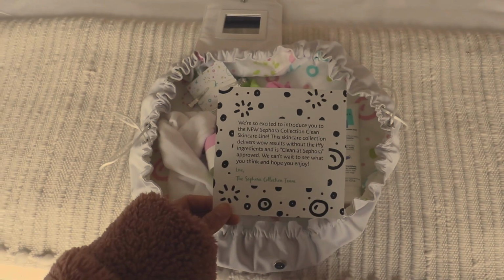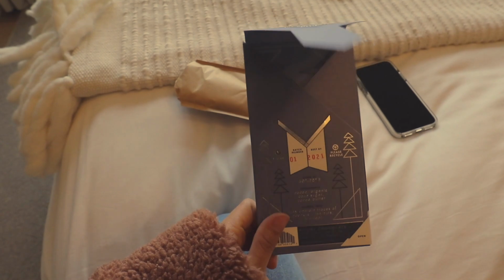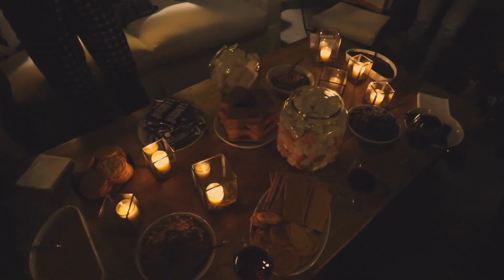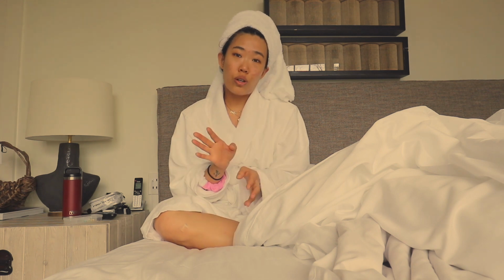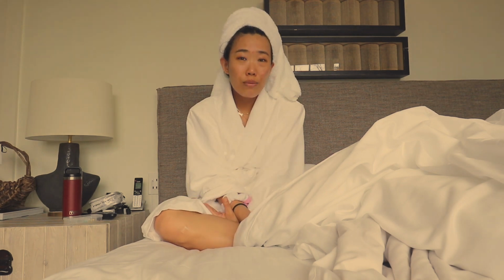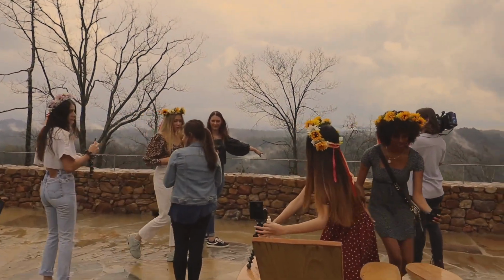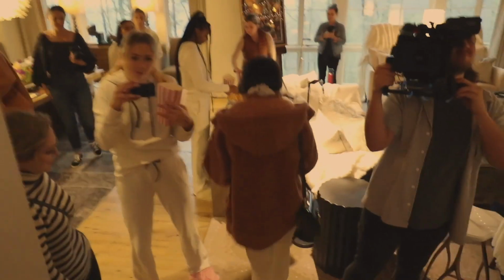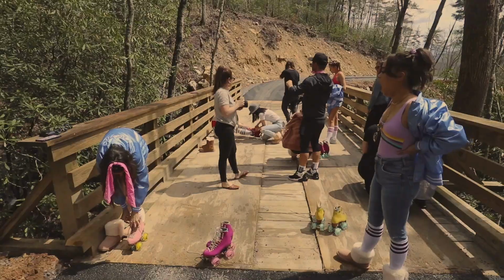I don't take any of this for granted. | Tennessee vlog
as a part of troopSC, i work with sephora collection throughout the year, and this time they took us out to the smoky mountains in tennessee for a wellness retreat. i legitimately think i manifested into my life because life's been a bit tumultuous. it was just incredibly refreshing to just do some yoga, meditating, mandala painting, horseback riding... TO NAME A FEW amazing activities. i definitely cried a few times - hope u enjoy this one.

» MENTIONED

» PRODUCTS

☺ Edited by Raynalyn Apuya + Amy Lee ☺

☺ CAMERA & LENS
☛ Canon 70D
☛ Sigma 30mm f/1.4
☛ Canon EF-S 10-18mm
☛ Canon M6
☛ Canon EF-M 11-22mm

MIC
☛ Shure VP83 Microphone

☛ $20 credit for a free ride on LYFT: "AMY818368"

» TUNES
♪ Botanical Baby - Joni
I Am Better Off - Wildson
ninjoi. - She's Gonna Save Me
Waking Up to Another Day - Ten Towers
Nostalgique - The Eastern Plain
How Will I Cope - The Eastern Plain
Play - Particle House
Baby Blue - Jye

☛ FTC » Thanks to Sephora Collection for making me a part of troopSC and sponsoring this video, but MOST importantly- thaNK YOU! for supporting this channel (and me)!